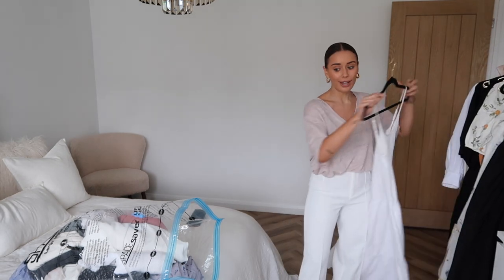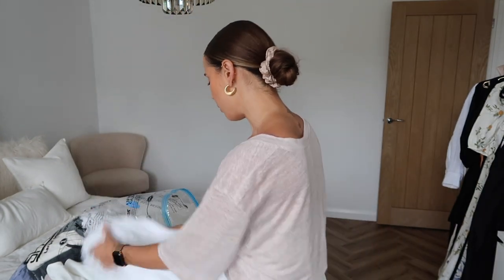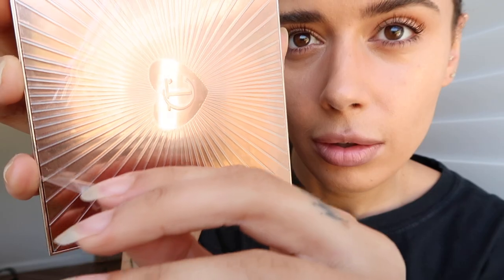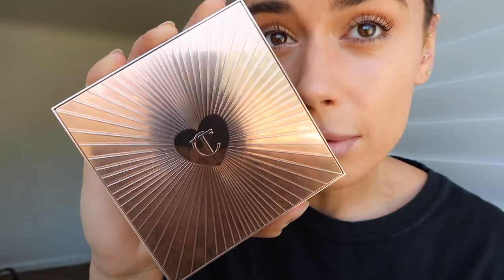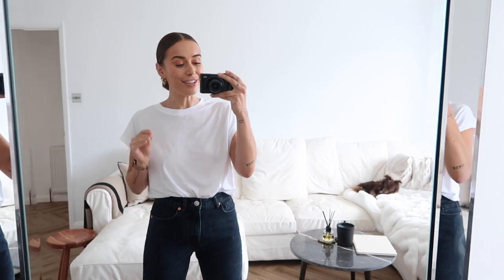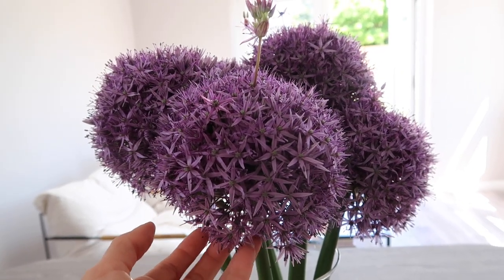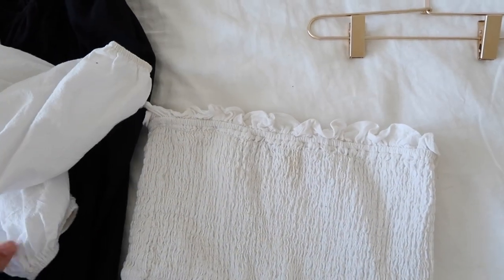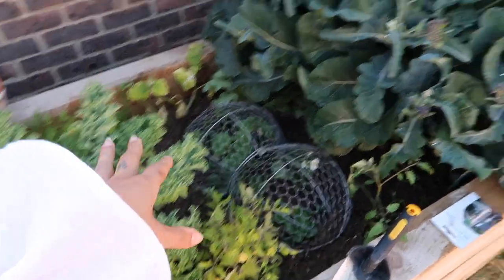GETTING READY FOR SUMMER VLOG + H&M NEW IN HAUL | Suzie Bonaldi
✧ GETTING READY FOR SUMMER VLOG + H&M NEW IN HAUL ✧

Linen Tee

Trousers (ecru) (currently sold out)

(similar) Watch Strap

YSL Tee - no longer available

(similar) Denim Jacket

Silk Scrunchie

**Cami Top

✧ H&M ITEMS ✧
Crinkled Dress (XS)
£24.99

Sleeveless Top (S)
£5.99

Linen Strappy Top (S)
£9.99

Linen Shorts (S)
£12.99

Smock-topped Dress (S)
£17.99

✧ ITEMS SHOWN ✧
Hangers:

Vacuum Storage Bags

(older summer dresses no longer available)

(similar) Dress

Midi Dress (available in black)

Make-up Brushes

**Look of Love in a Palette

**Blush Sticks
(wonder/loyal)

**Lip Tint (petal pink)

**Lip Stick (wedding belles)

Foundation (bd30)

Stretch Concealer (g7)

Boy Brow

**Skin Dew

Rosy Lip Enhancer
(Rose Abricote)

Tail Comb

**Silk Scrunchie

**IGK - Expensive

Armchairs (put stock notifications on)

(similar) Garden Sofa

Flowerpot from Haskins Garden Centre

Blemish Sleeping Facial (put stock notifications on)